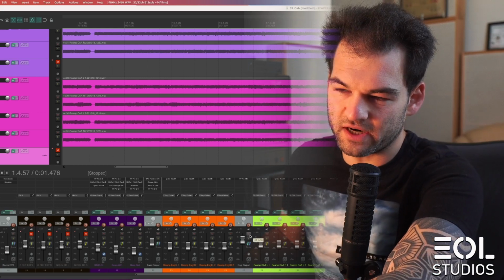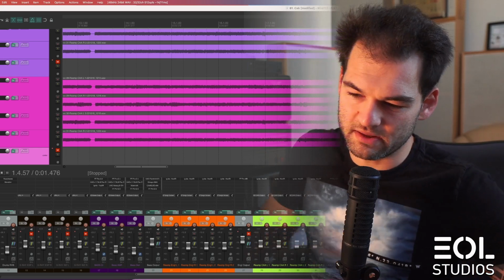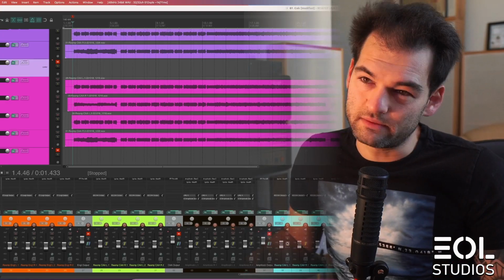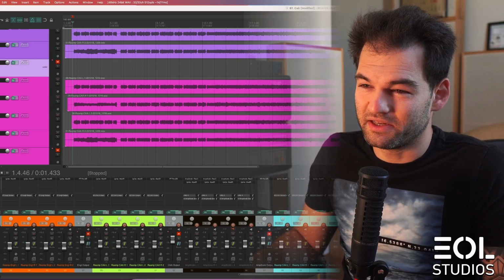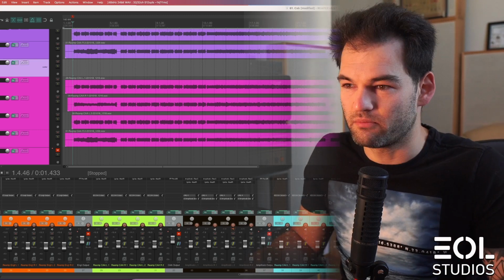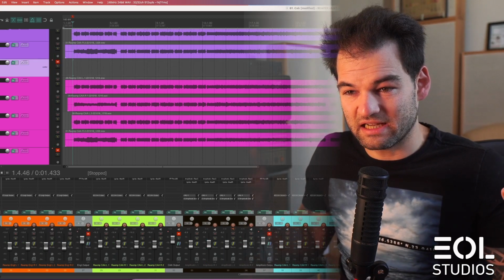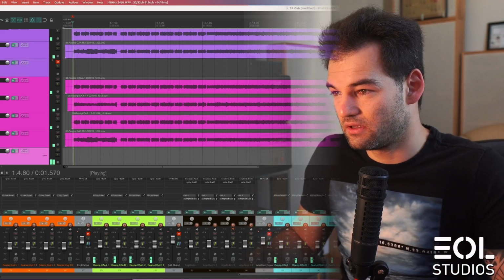What is the DIFFERENCE that Cab Impulse Response IR makes to the Metal Guitar Tone?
If you ever wondered, what's the impact of Metal Guitar Cab IR on your heavy tone, and what cabinet impulse response actually changes in your sound, this video is for you.

I perform a scientific level-matched test of 2 different metal guitar amps into a single guitar cab IR Impulse Response. I then change this into using the same guitar amp and changing guitar cab IR 3 times.

The difference is stunning and explains a lot!

0:00 Intro
0:29 Test Explanation
01:10 Reamping
02:05 Project Layout
03:54 Step I
04:04 Engl Blackmore in the mix
04:40 Custom Audio Amplifiers OD100 in the mix
05:16 Bogren Digital AmpKnob in the mix
05:53 Step I Conclusions
06:33 Engl Blackmore in solo
07:08 Custom Audio Amplifiers OD100 in solo
07:53 Bogren Digital AmpKnob in solo
08:54 Step II
09:08 Cab 1
09:43 Cab 2
10:37 Cab 3 and other cabs
11:54 All cabs in solo
12:37 Step II Conclusions
13:01 Cab Impact Conclusions